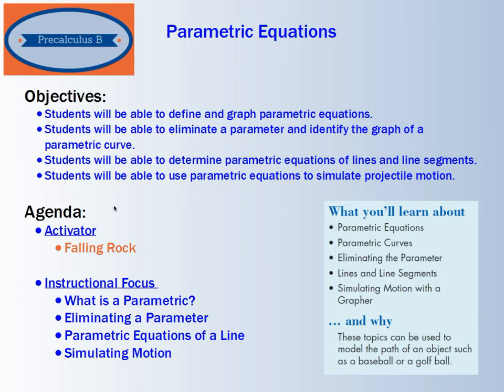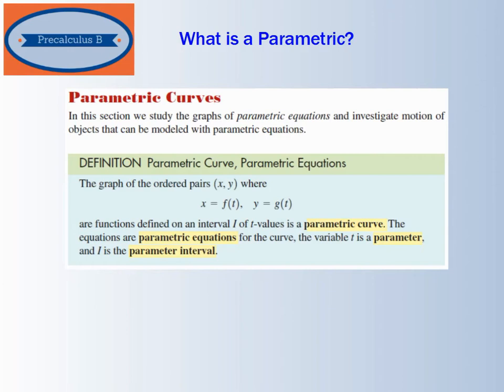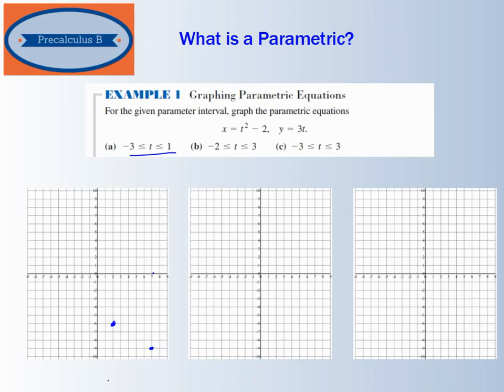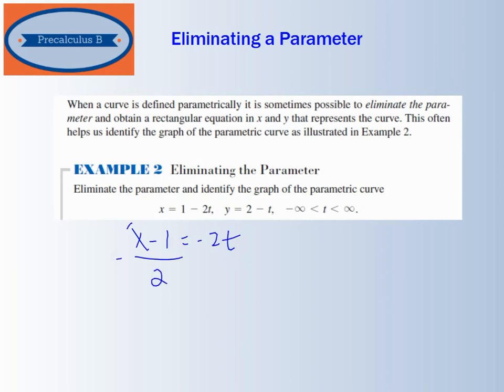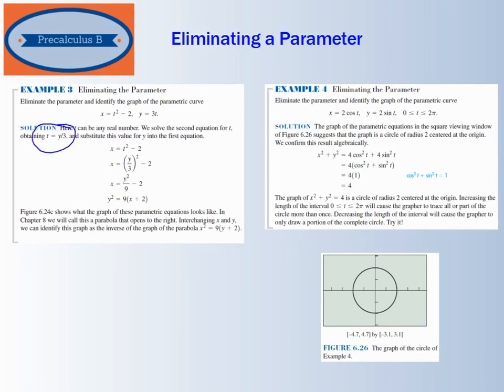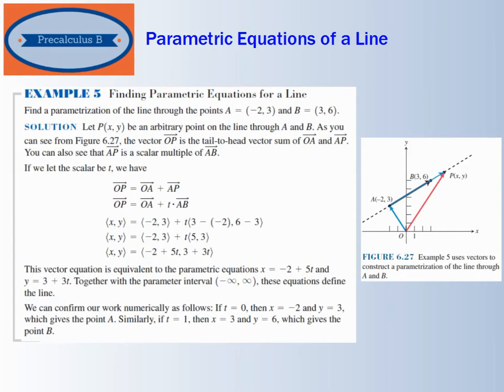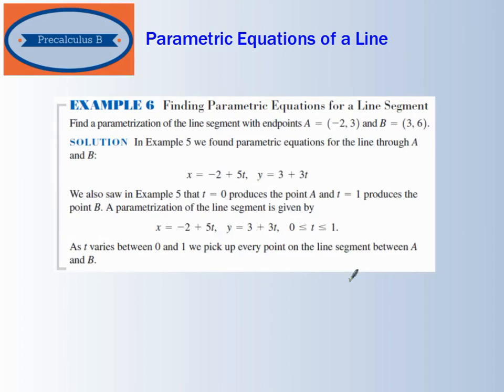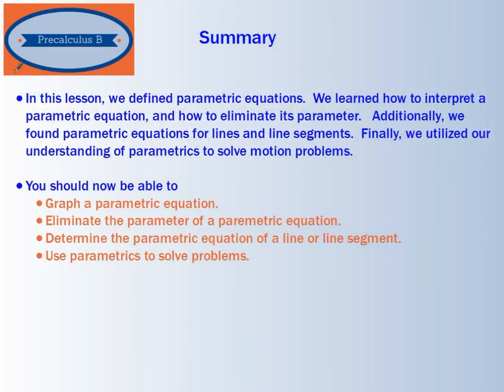Precalculus B - 4.2.4 - Instructional Focus